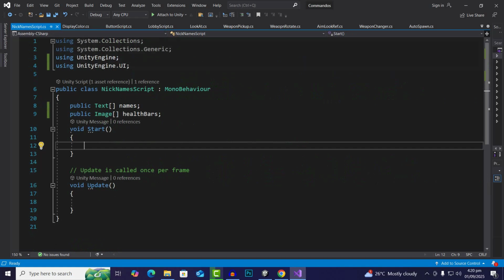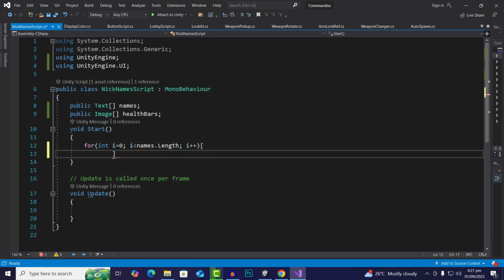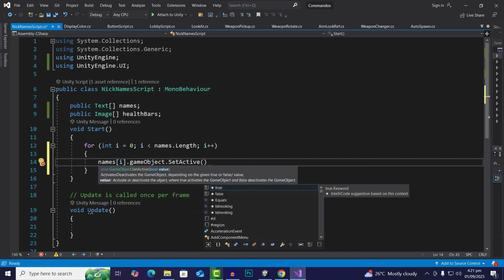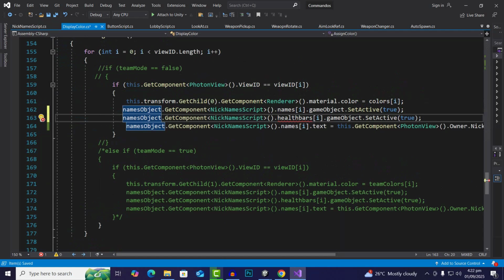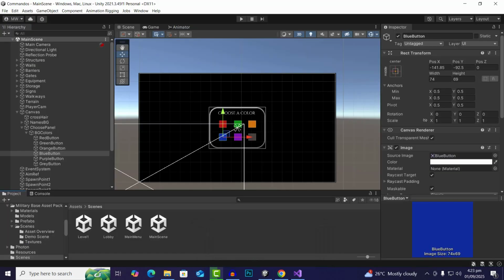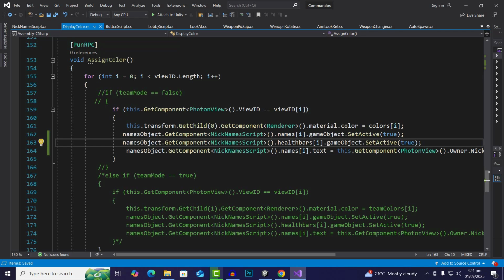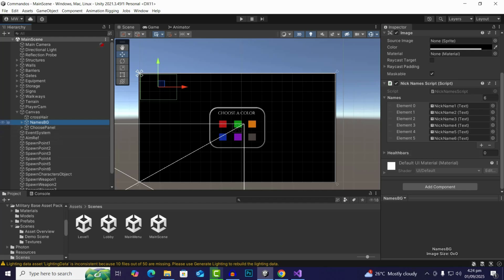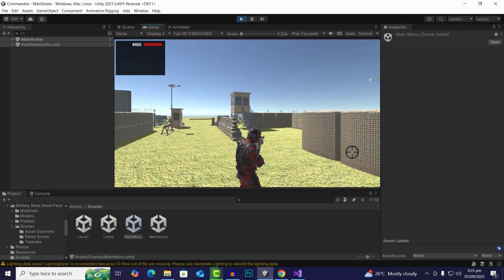Displaying only available player #28 | TPS Multiplayer Game Development in Unity with Photon (PUN)